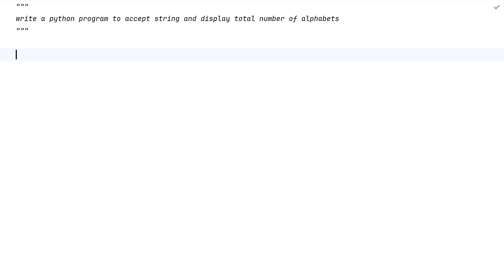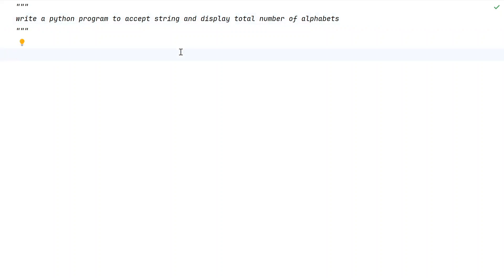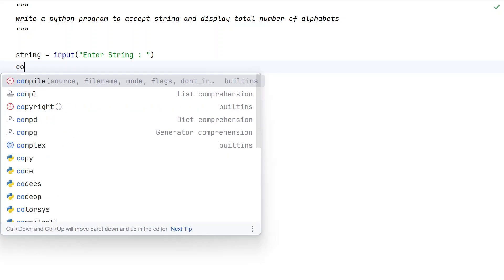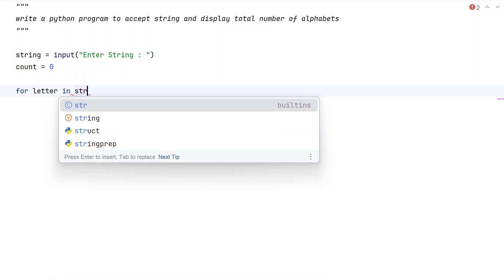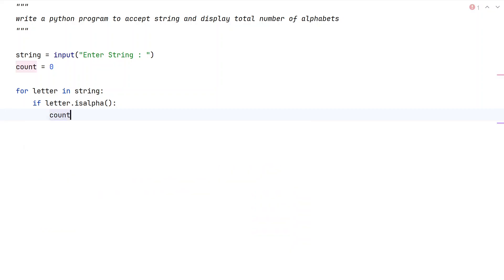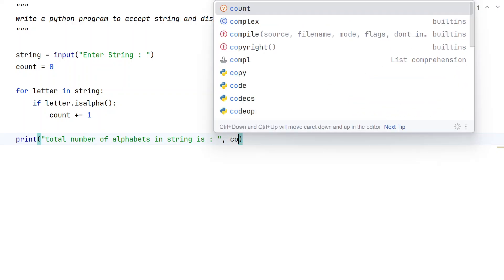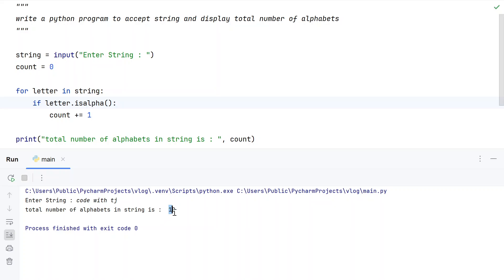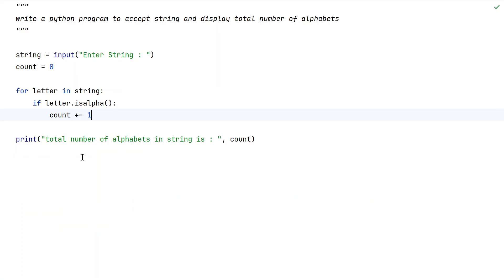write a python program to accept string and display total number of alphabets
Hello Programmers, Welcome to my Python Programming Tutorial Channel.

In this video you will learn about how to write a python program to accept string and display total number of alphabets

string = input("Enter String : ")
count = 0

for letter in string:
    if "A" less_than_symbol= letter less_than_symbol= "Z" or "a" less_than_symbol= letter less_than_symbol= "z":
        count += 1

print("total number of alphabets in string is : ", count)

Python 3 Tutorial - Code #2

string = input("Enter String : ")
count = 0

    if letter.isalpha():
        count += 1